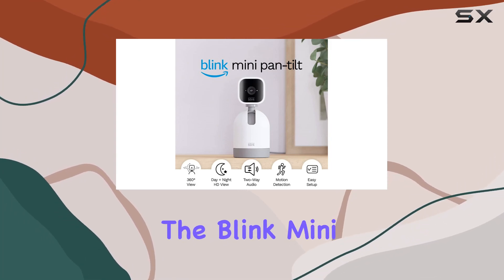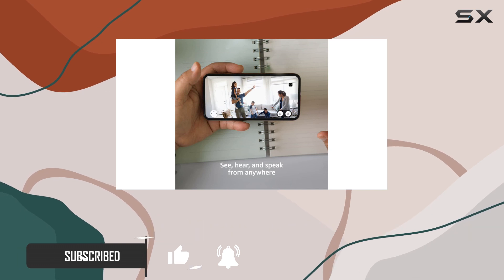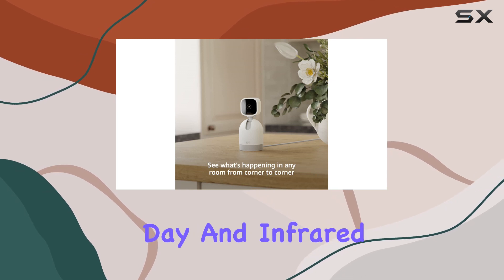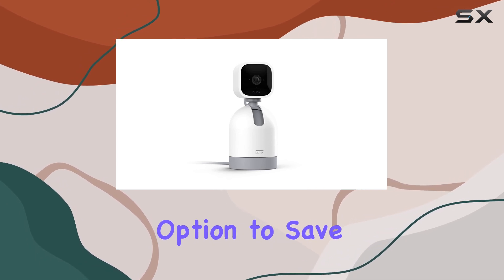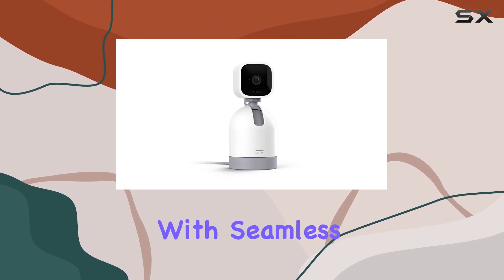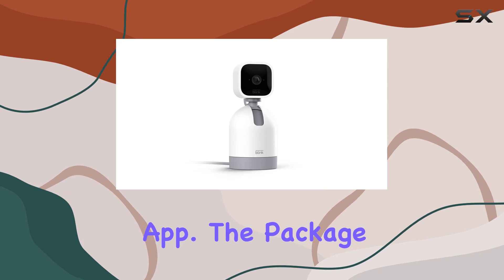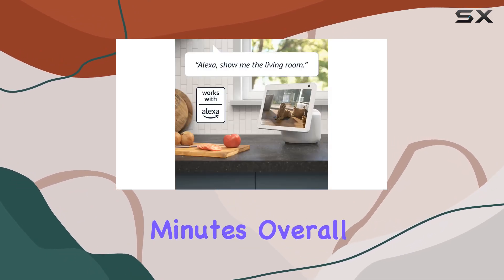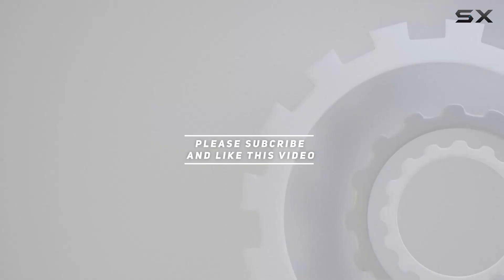Blink Mini Pan-Tilt Camera Review: 360° Security at Your Fingertips!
0:00 Intro
0:06 Review

Things that we mentioned in this video:
Blink Mini Pan-Tilt Camera : B09N6YCT3Y